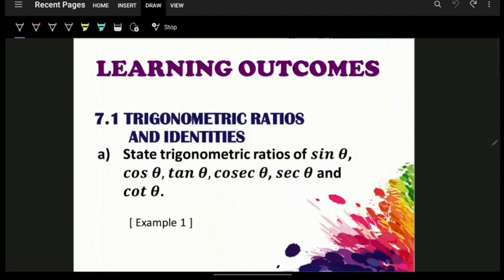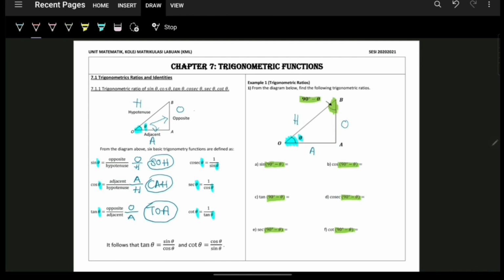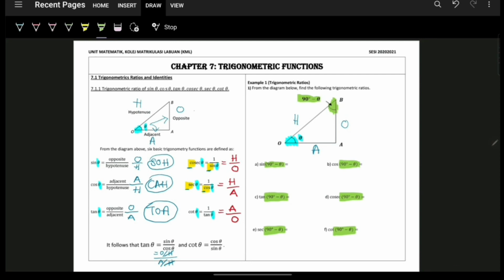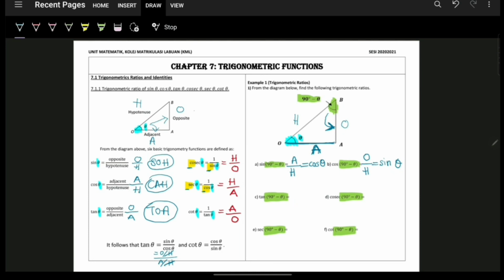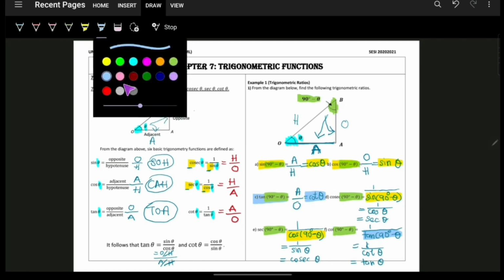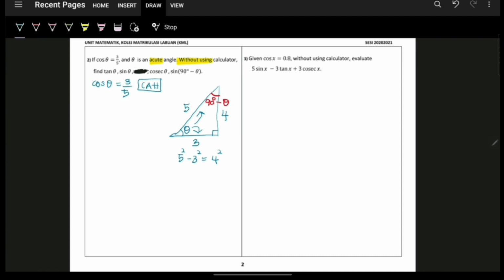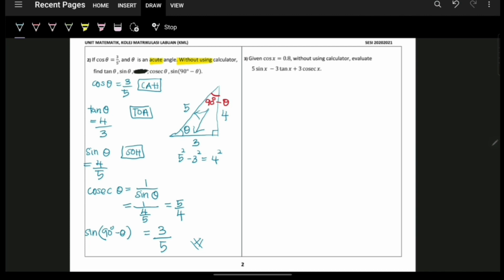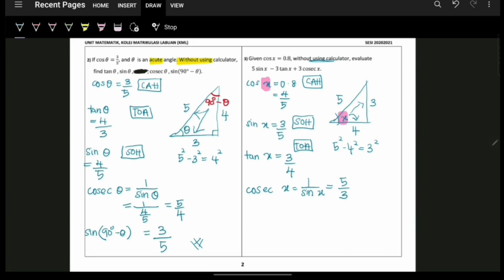(1/4) Chapter 7 Trigonometric Functions | 7.1 Trigonometric Ratios and Identities